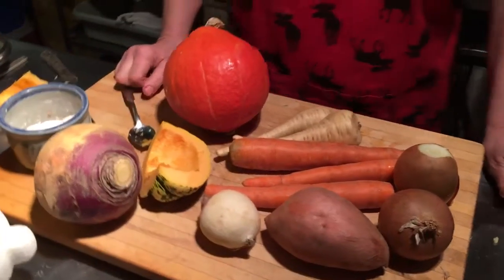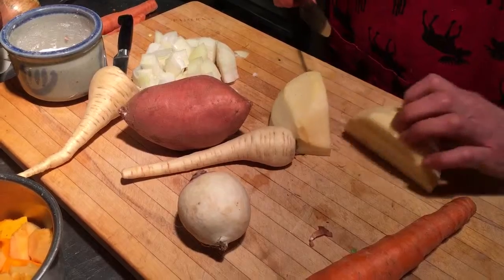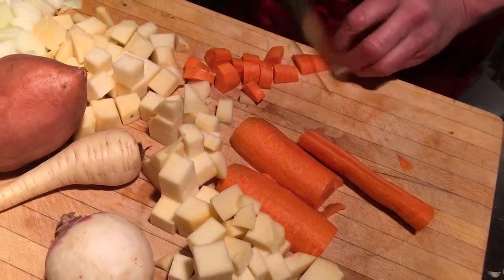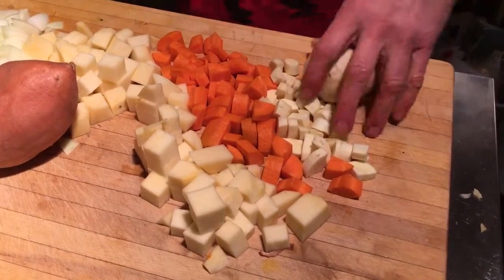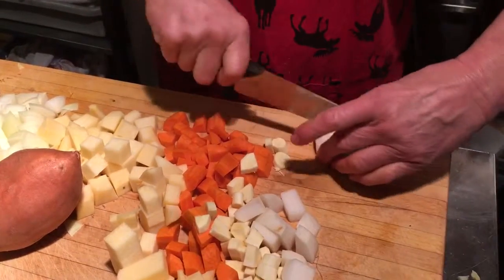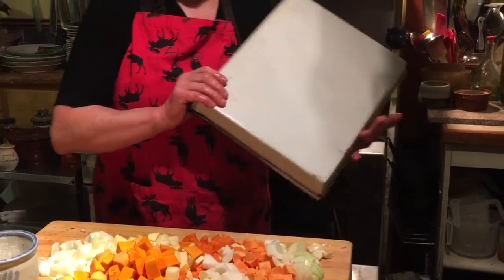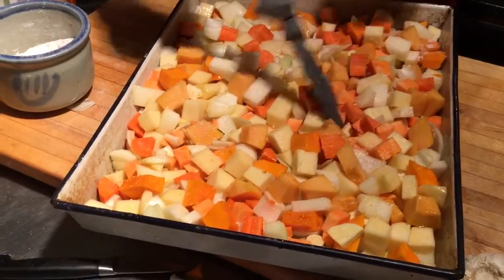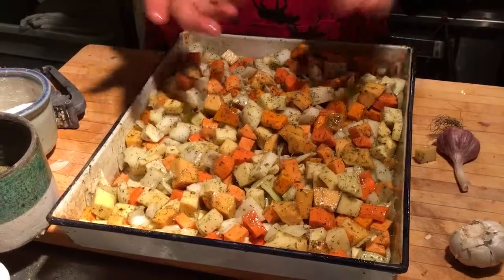How to Prepare Delicious Root Vegetables | Gingerbread Cottage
Learn how to make a traditional French provincial country style vegan gluten free side dish for a winter or holiday meal. You can use any root vegetables you want; here Vanessa uses parsnips, carrots, yams, turnip and rutabaga, with onions, and garlic. She has some squash handy, so she includes that as well. If you aren't planning a separate potato side dish, they do make an excellent addition. The recipe also calls for olive oil, sea salt, and herbes de provence. A legible shot of her own recipe for herbes de provence is included here. This video is perfect for beginners as Vanessa demonstrates safe peeling and chopping techniques and also how to determine which vegetables to cube smaller for even cooking. The method demonstrated here includes cook times and temperatures. Vanessa von Schellwitz is owner operator of our Gingerbread Cottage bed and breakfast in downtown Victoria BC. Come stay with us!

Author of 7 Cookbooks, Vanessa also wrote a food Column, had her own TV cooking show and did food styling for other local authors. You can purchase her cookbook online in a PDF format

Need a WETT Inspection or wood heat chimney service in or around Victoria BC Canada? and send me an email including your address or area, and possibly a photo of your wood burning system.

I am a WETT certified wood heat professional and woodburning systems advisor and Red Seal Journeyman Bricklayer with 40 years of hands on experience. I inspect, sweep, repair, restore, and install chimneys, wood stoves, and fireplaces. The inspections are for insurance purposes and mortgage loans. I perform chimney cleaning services and installations with the safest up-to-date technology. Check our chimney sweep page for great ideas